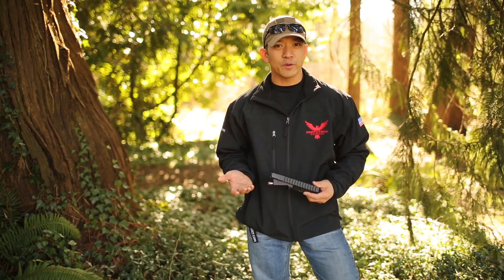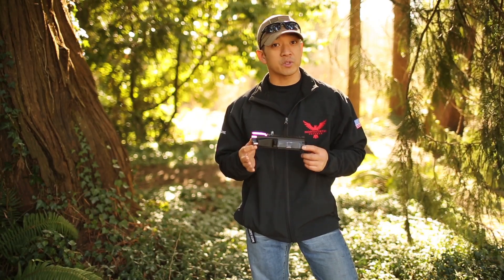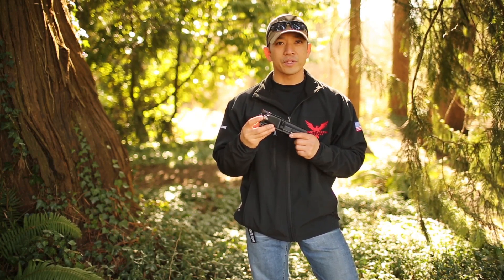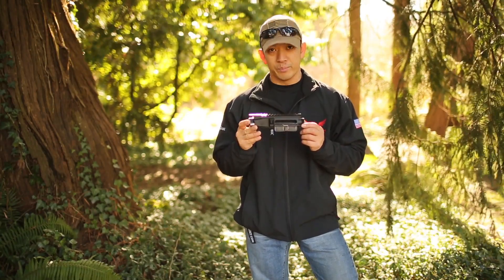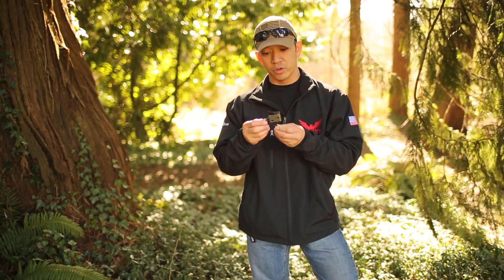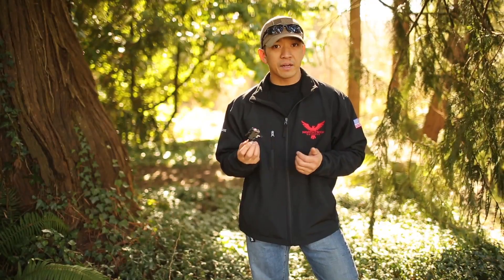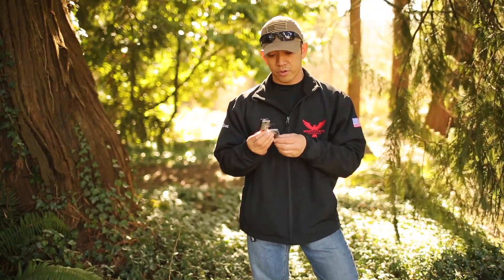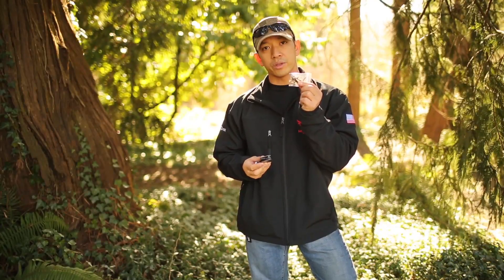Chris Trans Northtech Defense and CMC Trigger Build Preview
Chris Tran gives a preview of his next build featuring a Northtech Defense Upper and CMC Trigger.